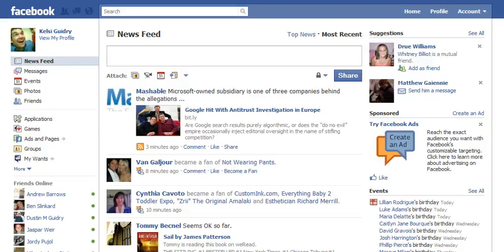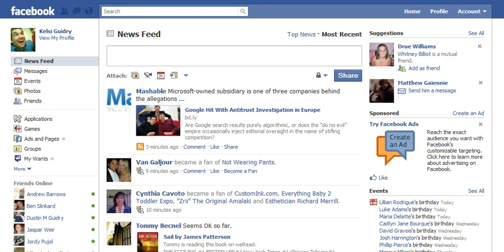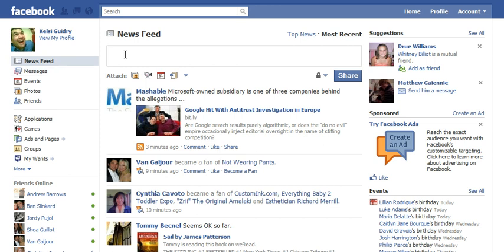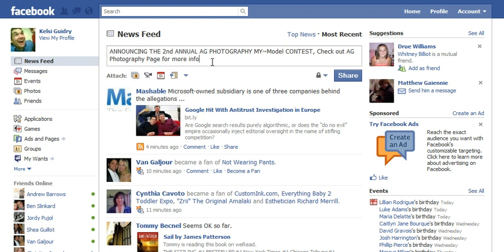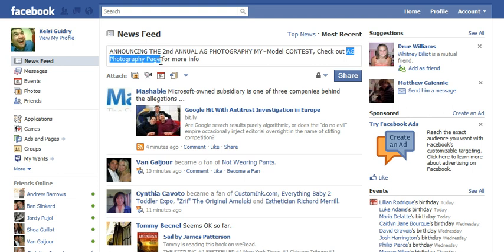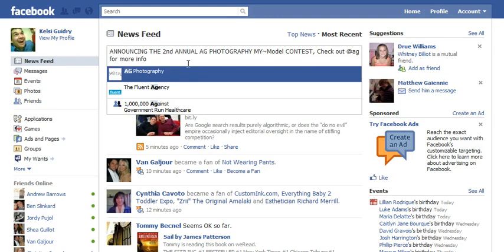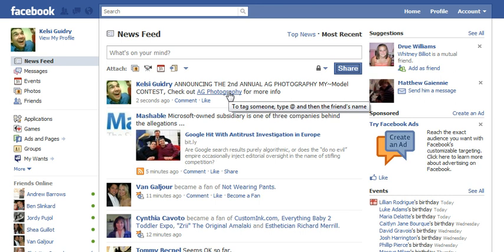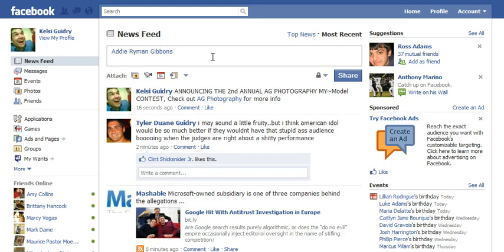Use The "@" Function in Facebook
Kelsi Guidry of SocialWants reviews the "@" function in Facebook for linking profiles and fan pages